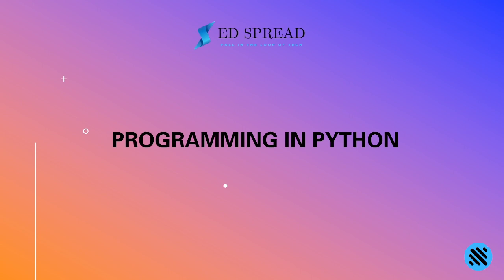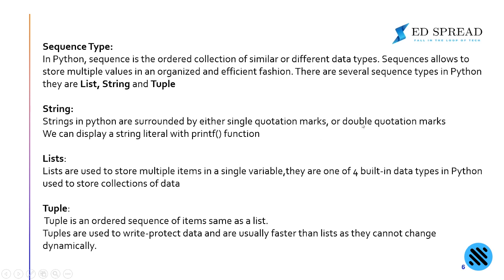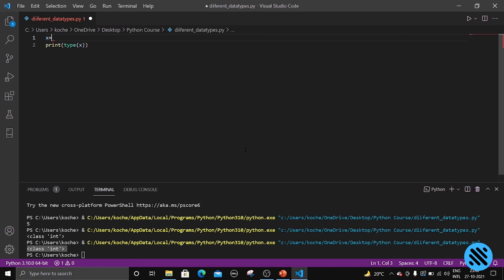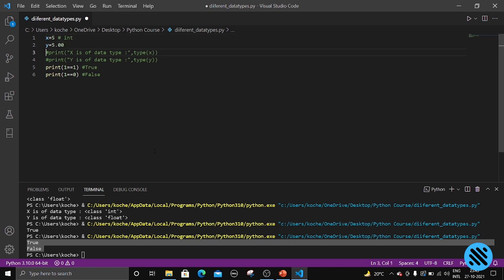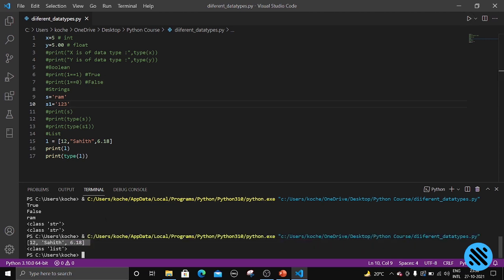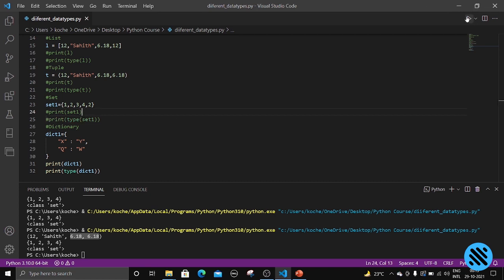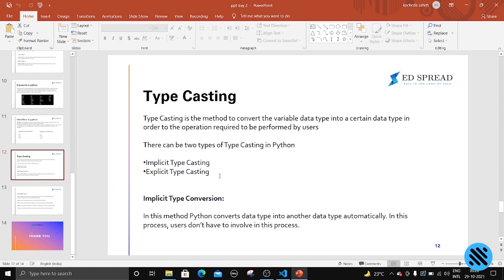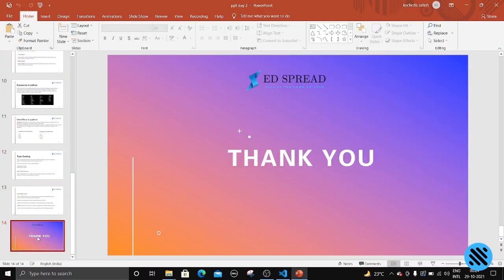DATA TYPES IN PYTHON (DAY - 3)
30 DAY BASIC TO ADVANCED PYTHON COURSE (DAY - 3)